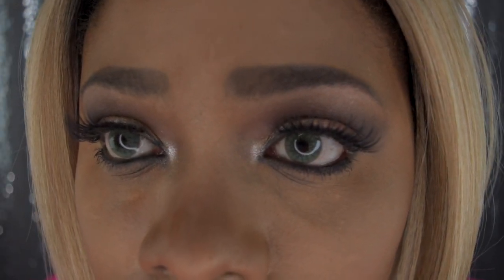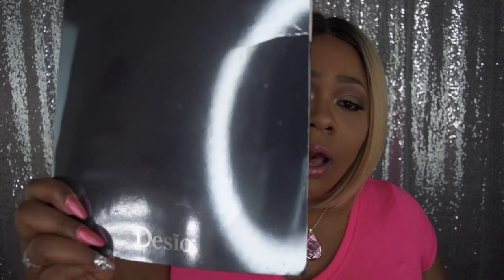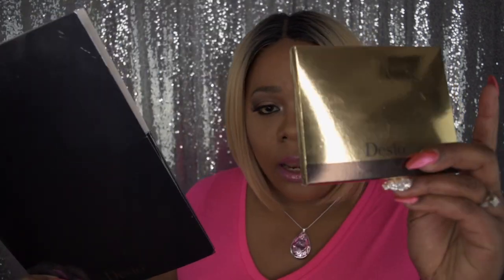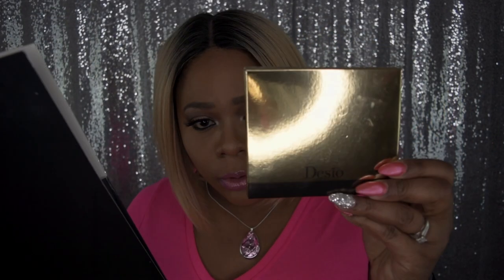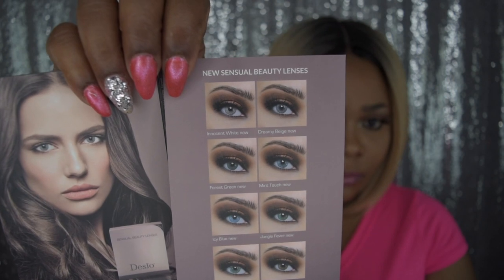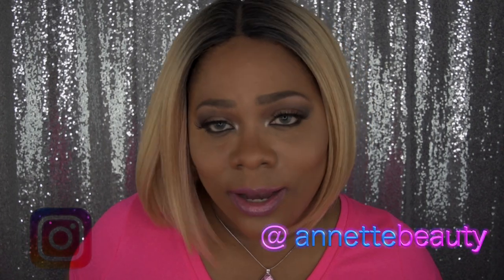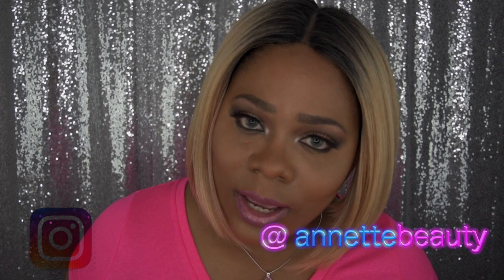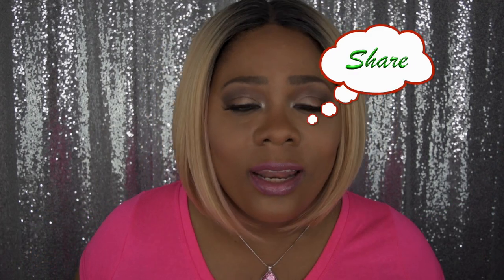Spring into these eyes! Forest Green X Mint Touch | Ft. Desio Contact Lenses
👋🏽 VB's, I'm coming to you with some new products by Desio Contacts. I received these Sensual Beauty Lenses complimentary from Desioeyes. Video features unboxing, me wearing the contacts and my honest opinion.

Mint Touch - Sensual Beauty Lenses Quarterly color contact lenses

Forest Green - Sensual Beauty Lenses Quarterly color contact lenses